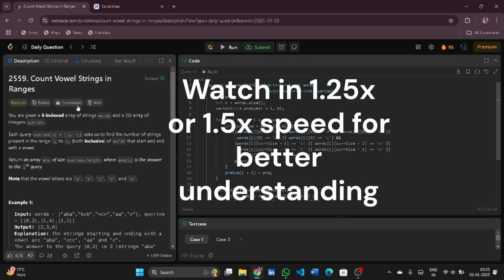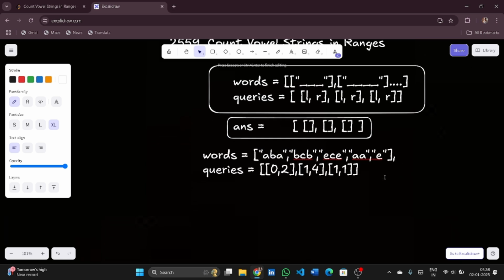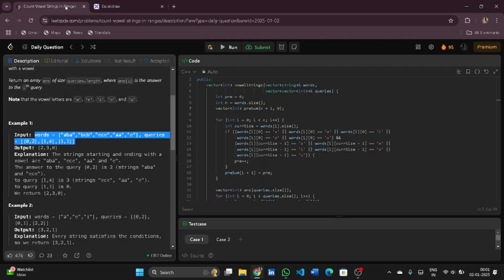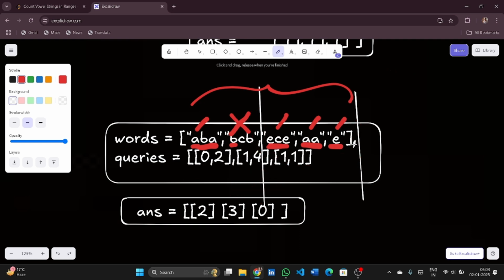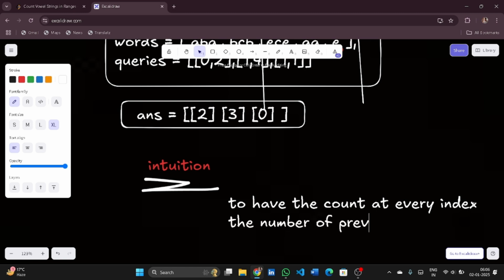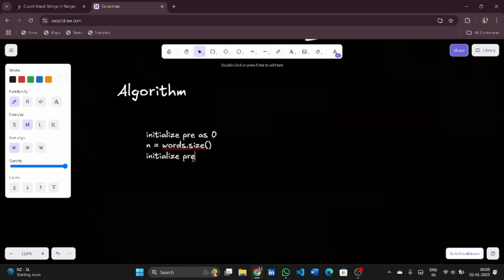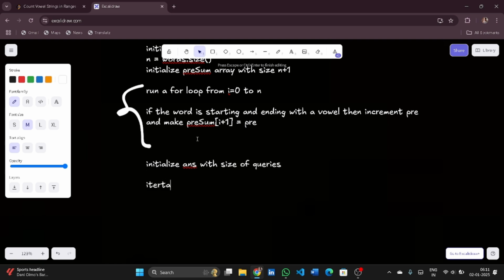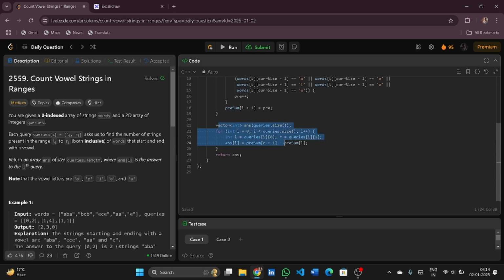LeetCode POTD LeetCode 2559 Count Vowel Strings in Ranges LeetCode POTD daily Made with Clipchamp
HELLO WORLD!